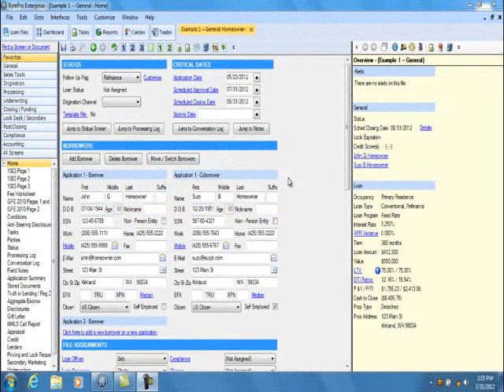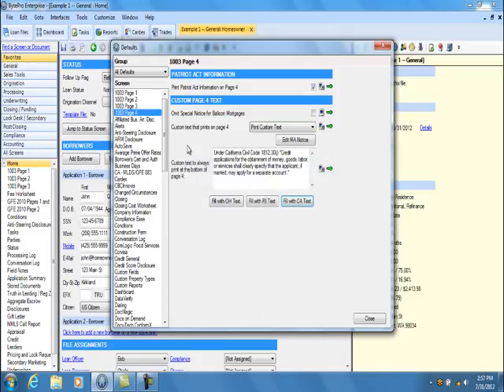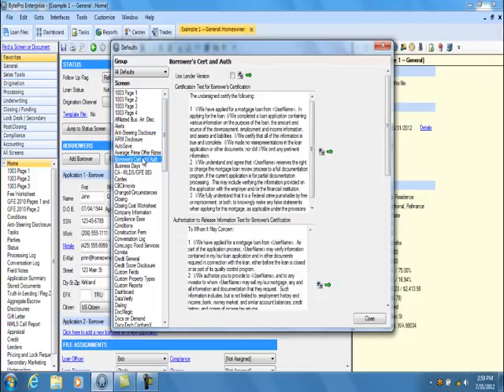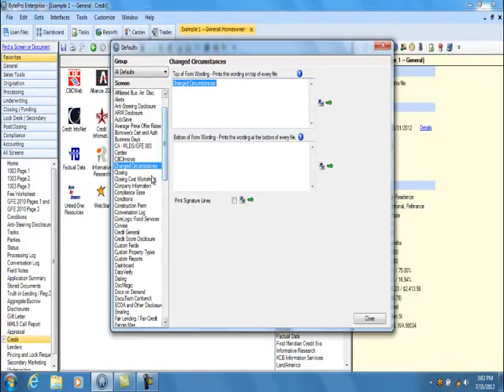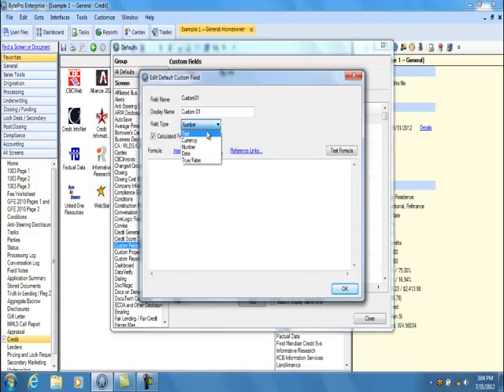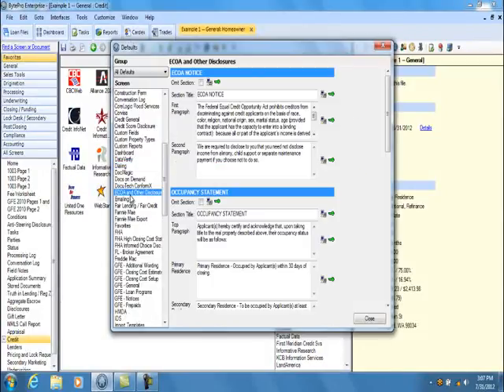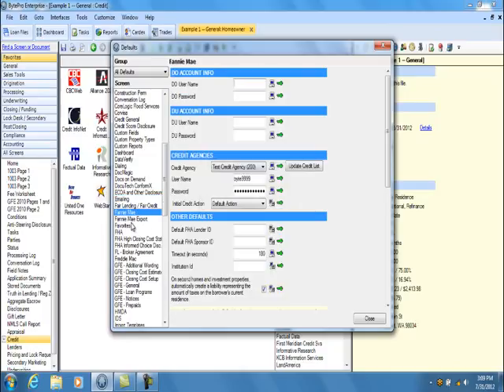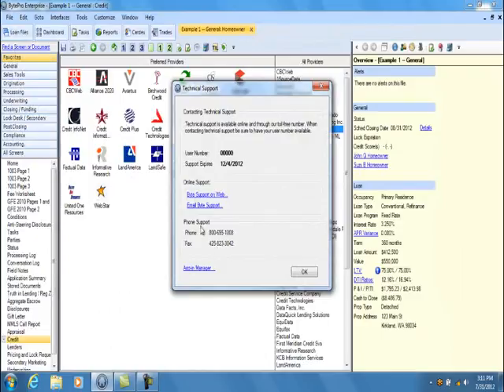Defaults A G Video